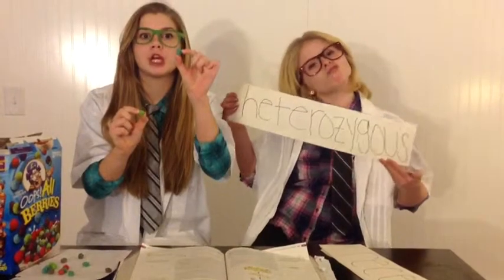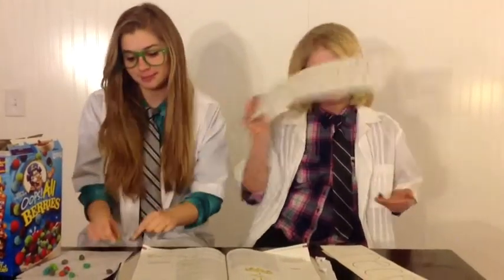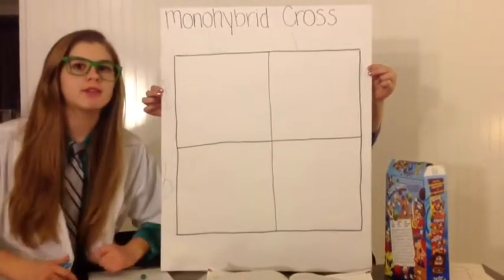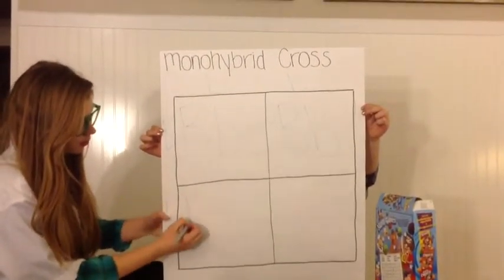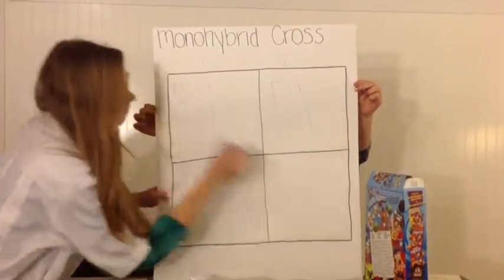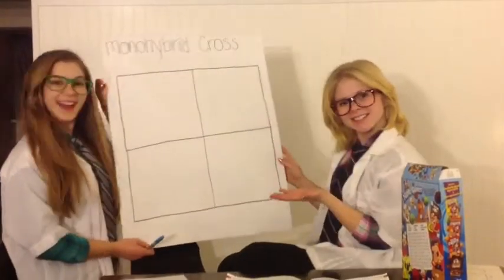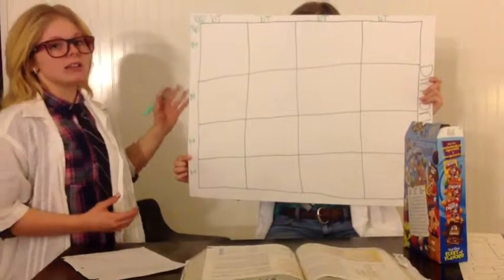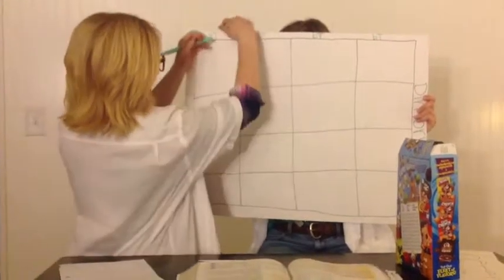It's Learning Time!